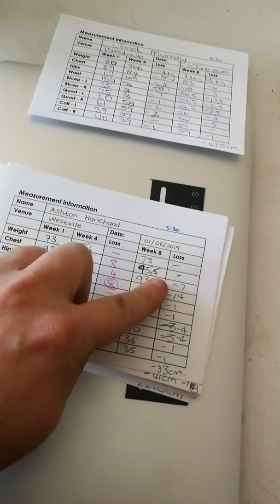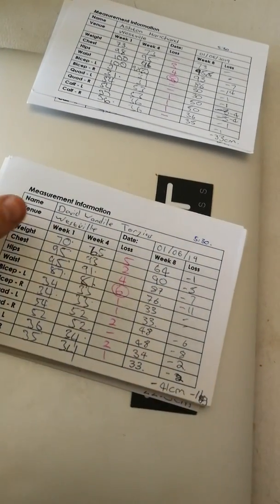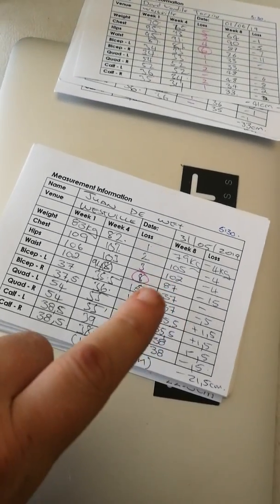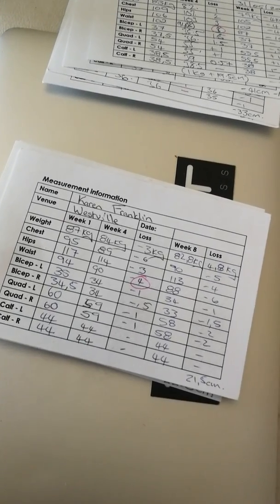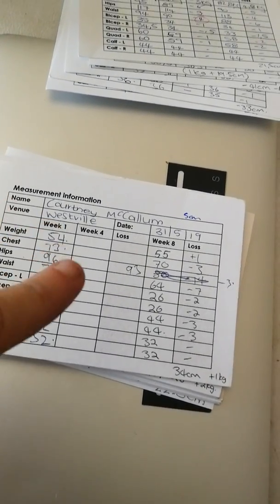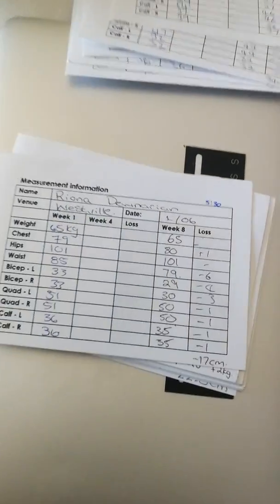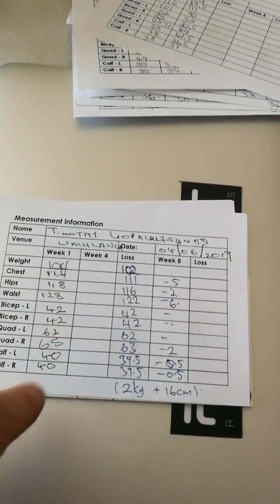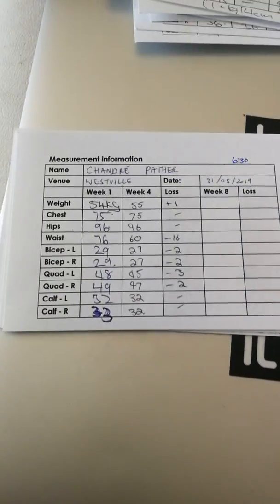Progress Results - RiShape 8WC June 2019